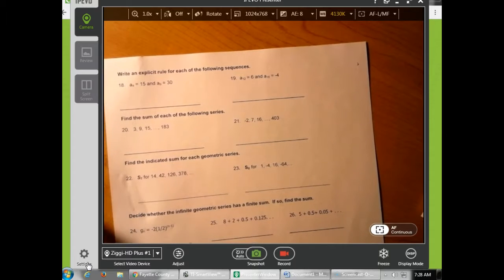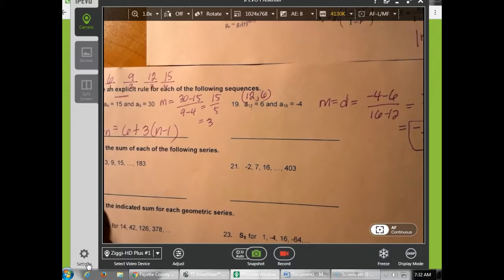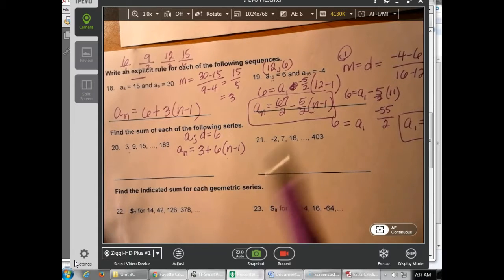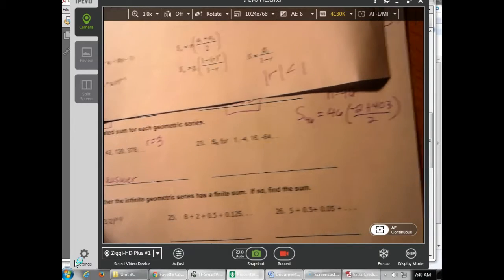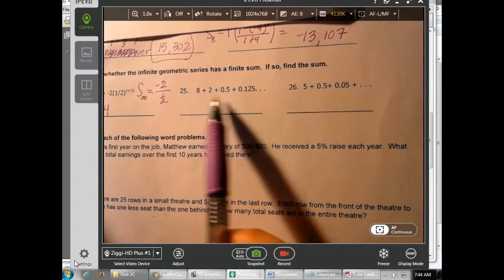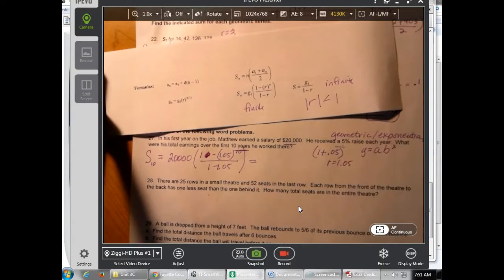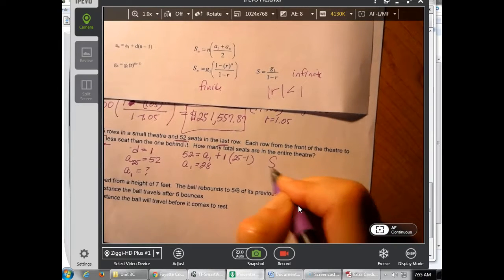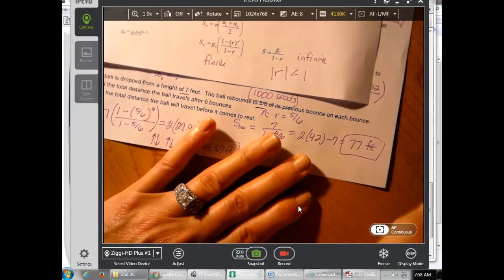Sequences and Series Extra Credit Video WS Page 2